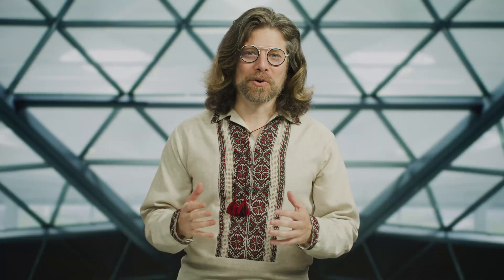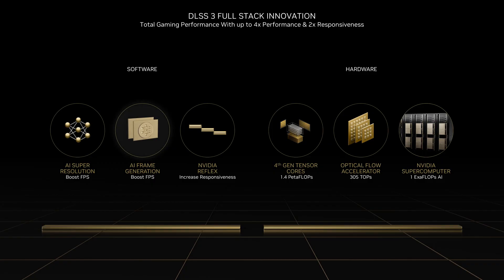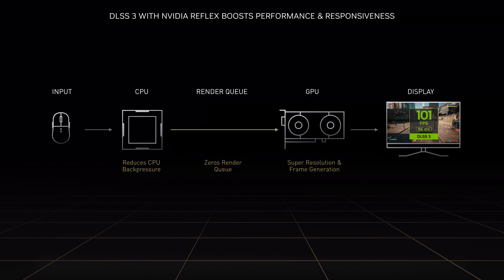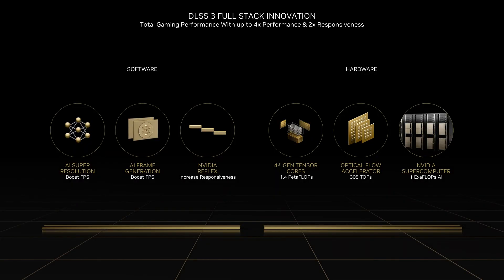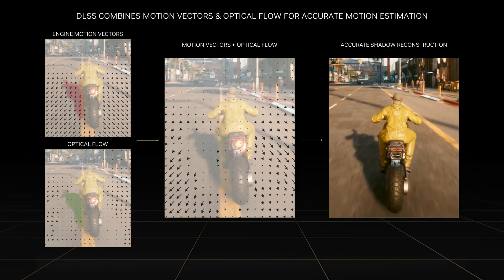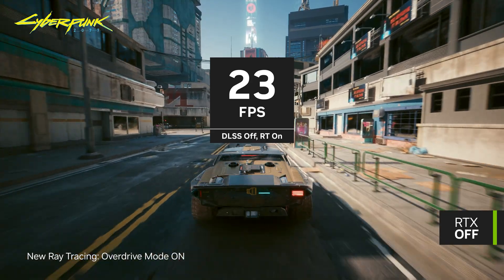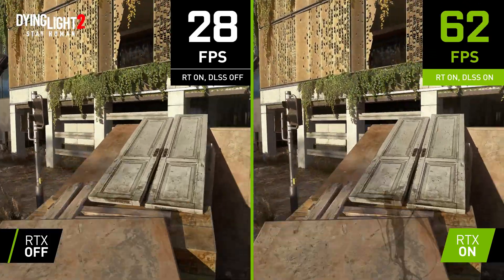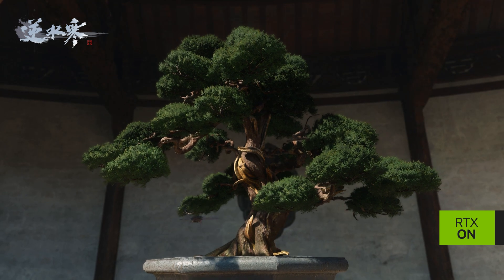¿Qué es NVIDIA DLSS 3? | El multiplicador de rendimiento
Bryan Catanzaro, del equipo de investigación de Deep Learning Aplicado de NVIDIA, habla sobre NVIDIA DLSS 3, el último avance en gráficos impulsados por IA que multiplica el rendimiento de juegos y aplicaciones.

Obtén más información sobre las tres piezas únicas de tecnología que componen DLSS 3: generación óptica de fotogramas múltiples (totalmente nueva), superresolución y NVIDIA Reflex.

DLSS 3 es compatible con versiones anteriores de DLSS 2, y más de 35 juegos y aplicaciones ya están integrando la tecnología.